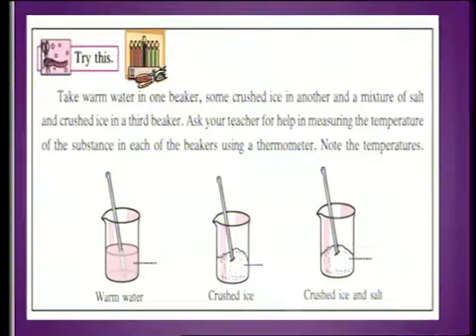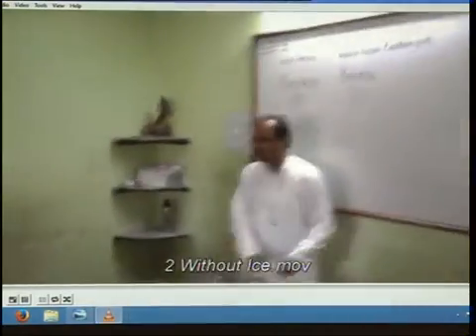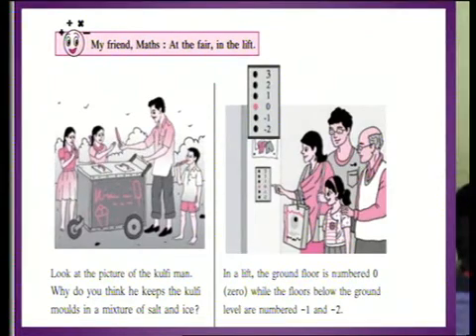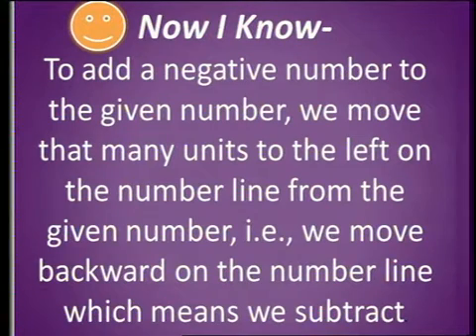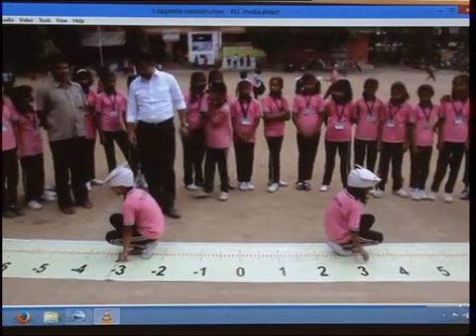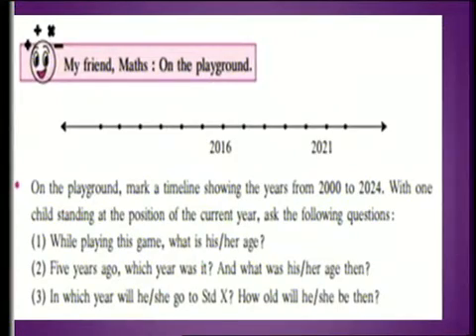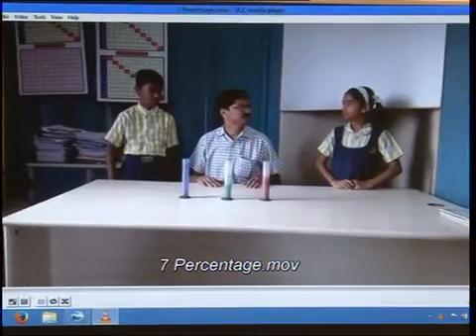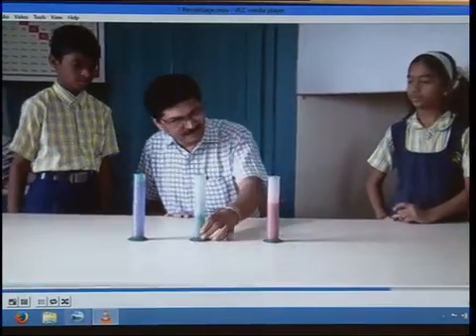English Maths p2 1